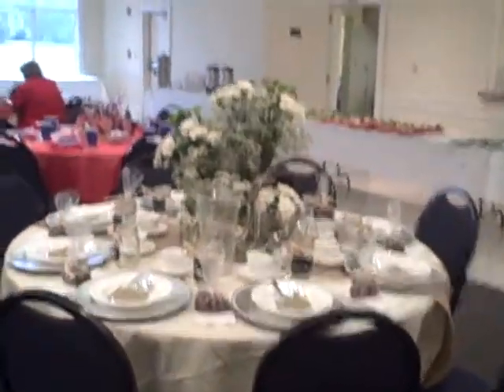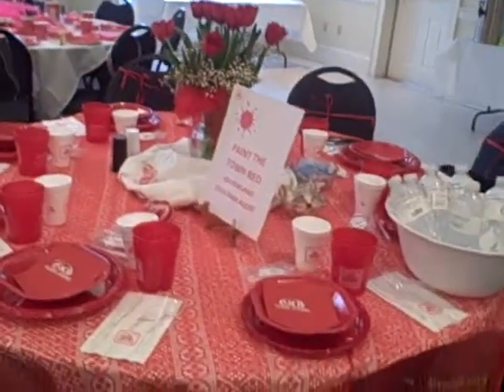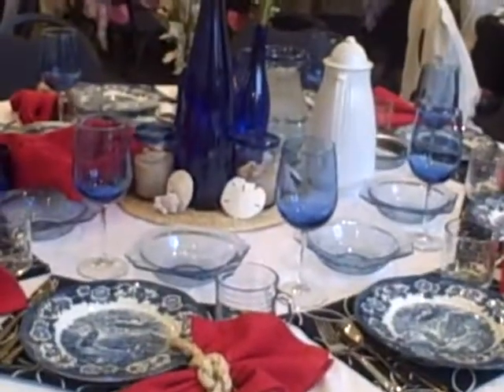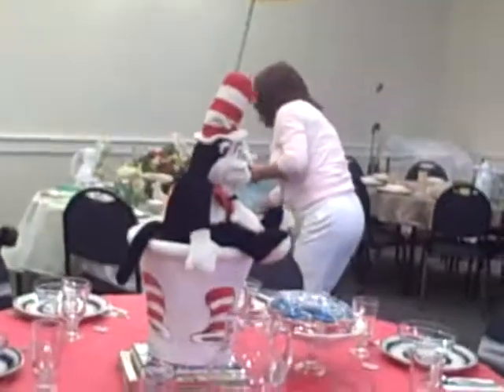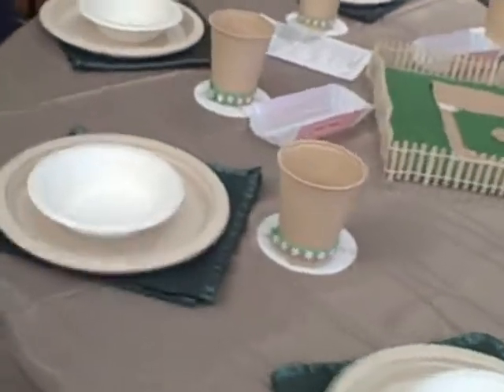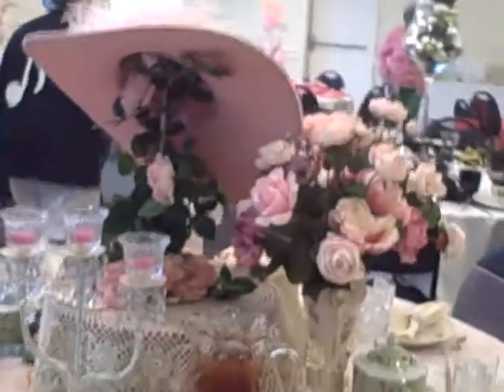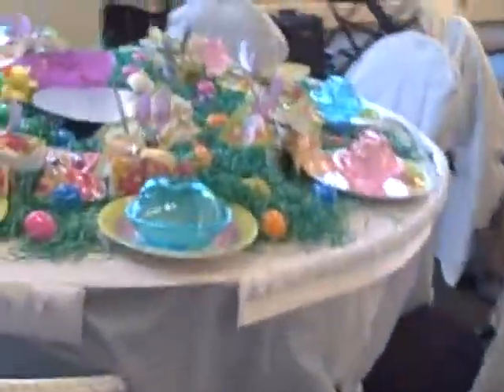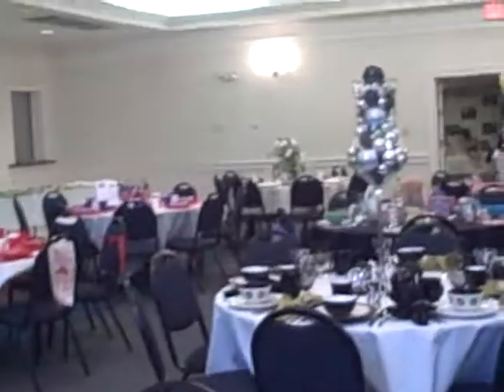Spring Brunch 2013 - Friends of the Park - Pendleton SC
Our 4th Spring Brunch fundraiser on March 23 was a huge success and the table sponsors all did a marvelous job of decorating.  Here is a preview of the 18 tables.